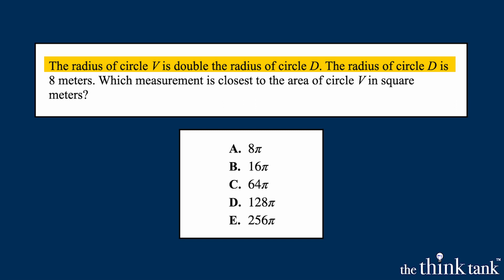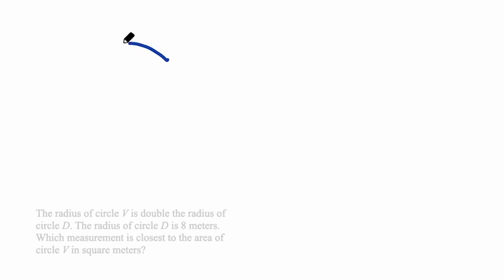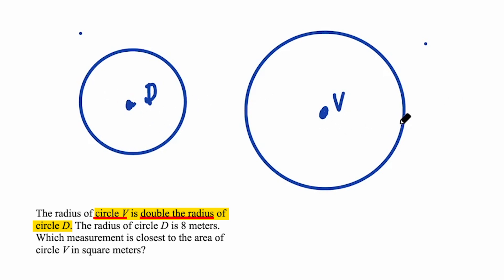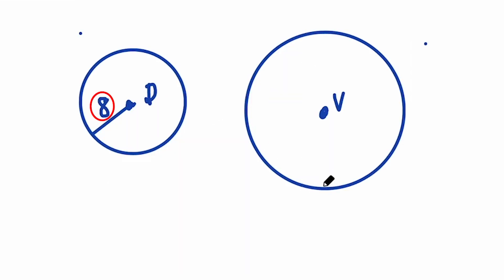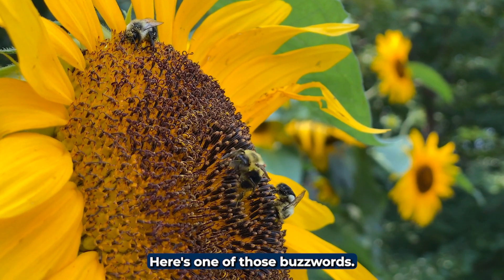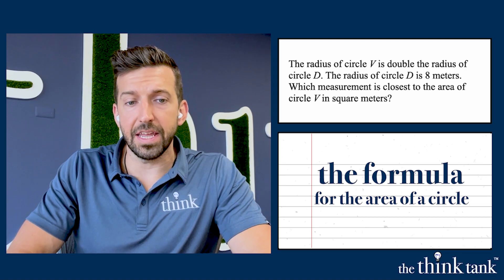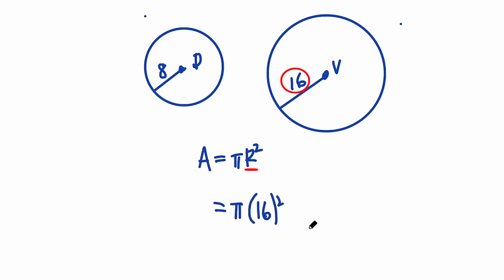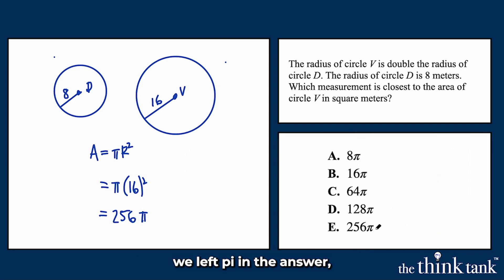Find the area of a circle sample math problem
Learn to solve:
The radius of circle V is double the radius of circle D. The radius of circle D is 8 meters. Which measurement is closest to the area of circle V in square meters?

At the think tank prep, we help make learning math memorable.  GAPS are persistent weaknesses in the foundational math disciplines: Geometry, Algebra, Pre-Algebra and Statistics.

“We can’t expect students to excel in math when basic foundational skills are missing. We need intentional, targeted practice to reinforce these foundations and fill the math gaps.”
~ Matt Miklius, PhD & founder of the think tank

.thinktankprep.com/fill-the-math-gaps/